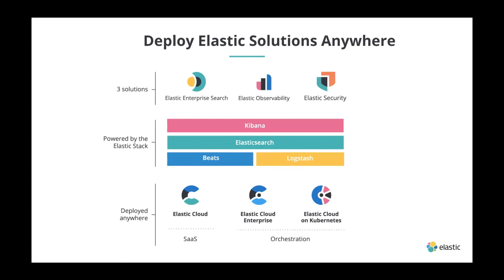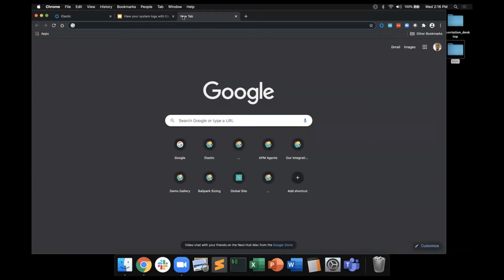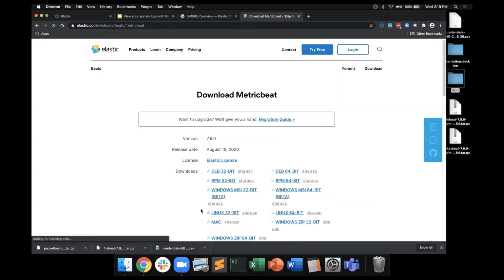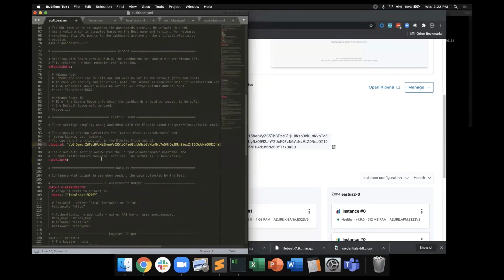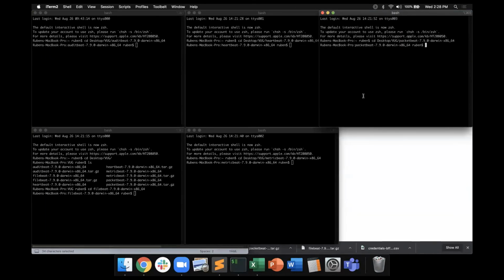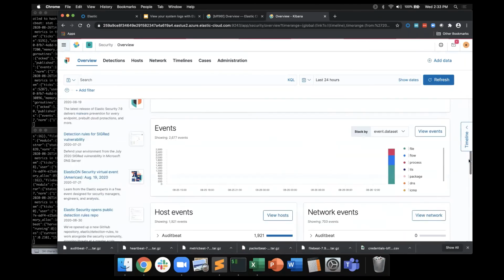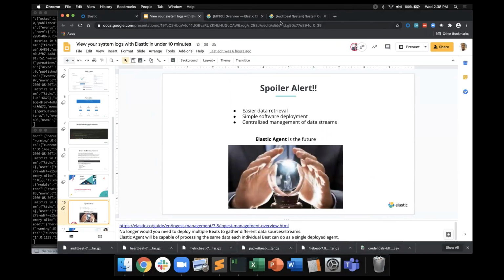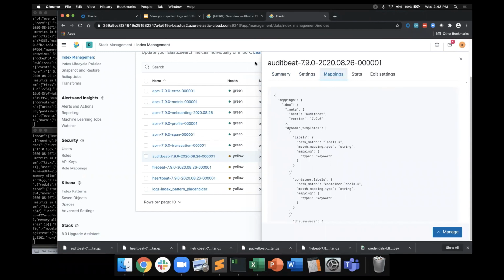Elasticsearch System Logs: How to View Your System Logs with Elastic in Under 10 Minutes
One of Elastic's goals is to make it as easy as possible to get your data into Elasticsearch. With the latest improvements and integrations made by Elastic and the Elastic community, it’s now easier than ever to set up an Elastic cluster and process data with out-of-the-box features. Watch this video to learn how you can get started viewing your system logs with Elastic in just a few minutes.

Speaker: Ruben Perez (Sr. Solutions Architect @ Elastic)